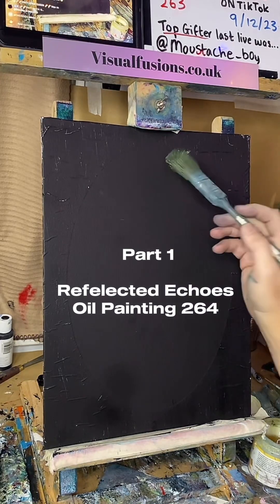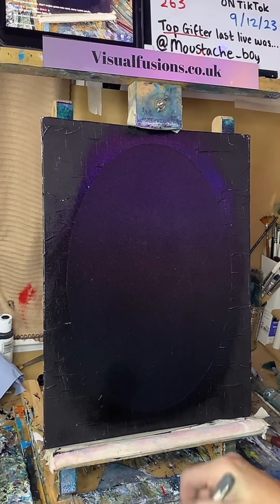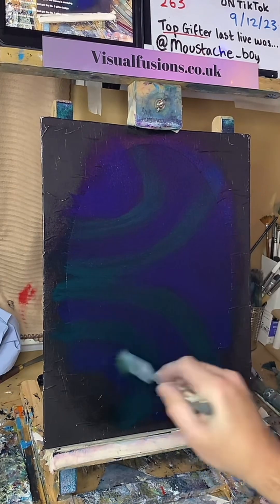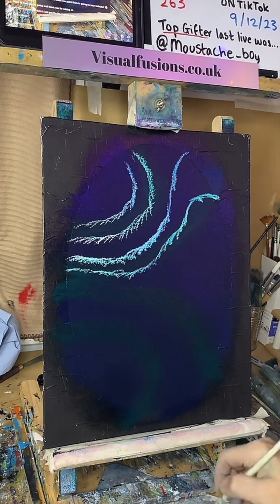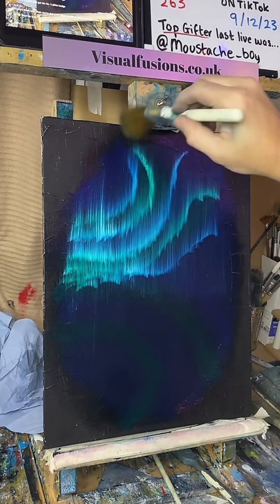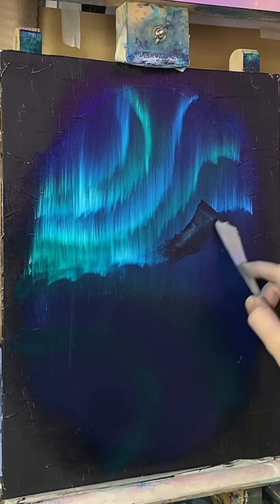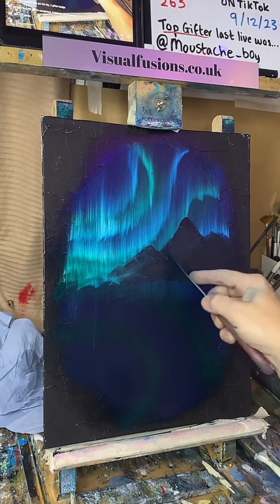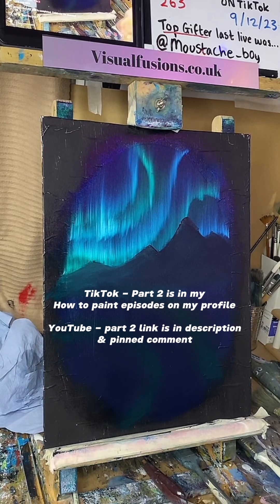PART 1 How to Paint Northern lights Aurora - Reflected Echoes ￼Oil Painting 263 Art Tutorial Asmr